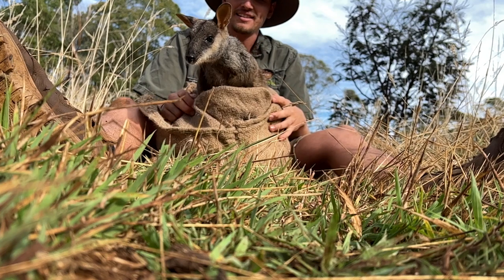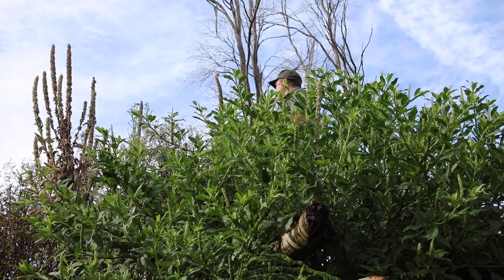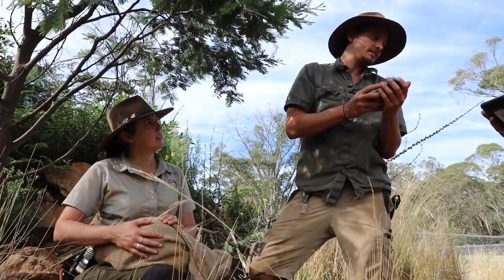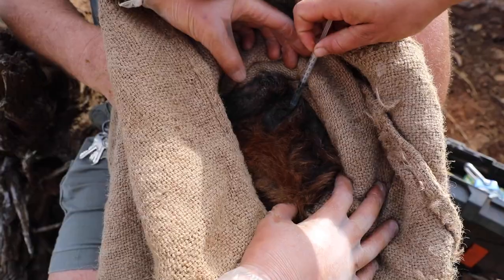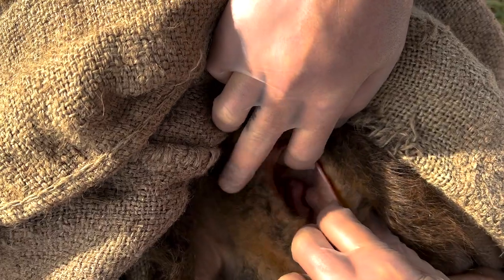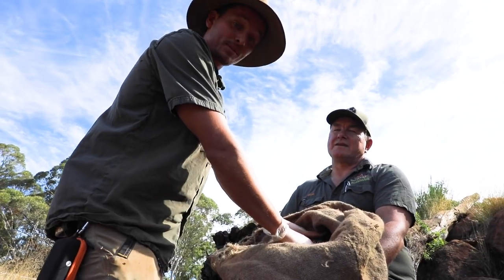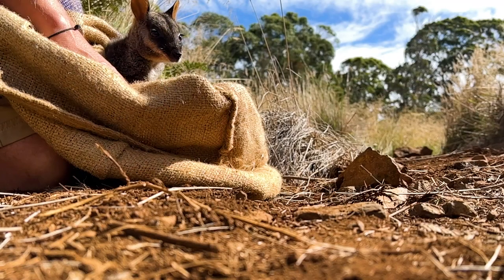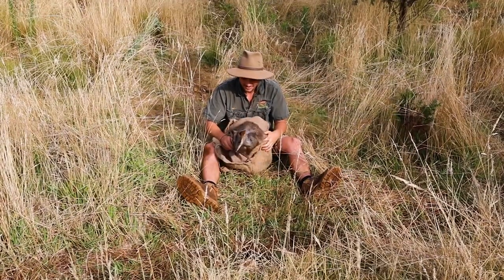Brush-tailed Rock wallaby health checks!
This morning we have conducted the annual health check on our population of Brush-tailed Rock wallabies and we are so excited to report two new joeys!

The health check includes weighing each animal, checking microchips, applying preventative medicine and doing a ‘body condition score’. Then we got to do pouch checks on our females, which was Ranger Matt's favourite part as he found some beautiful new joeys born and bred here at Aussie Ark!

We work really hard here at Aussie Ark to breed up an insurance population of healthy Brush-tailed Rock wallabies and we are so proud to say they have all passed their health checks with flying colours!